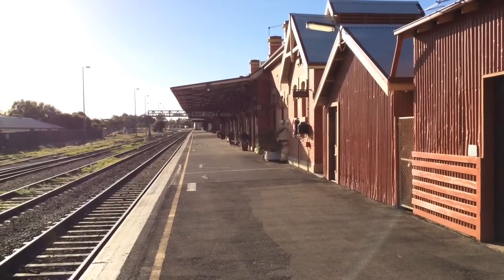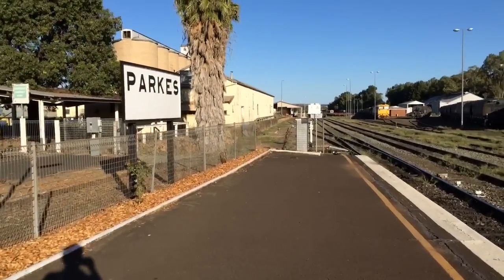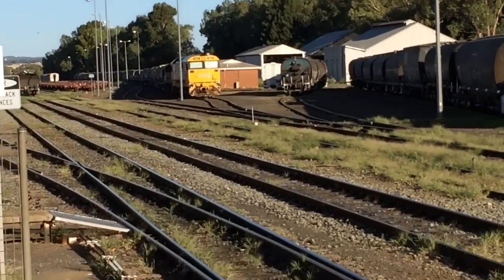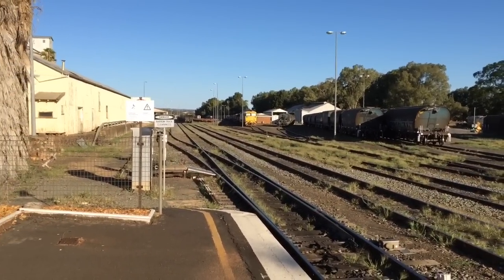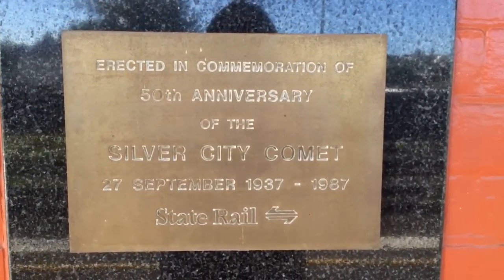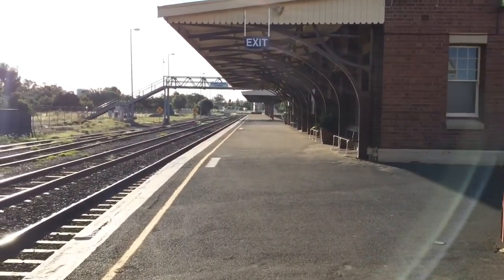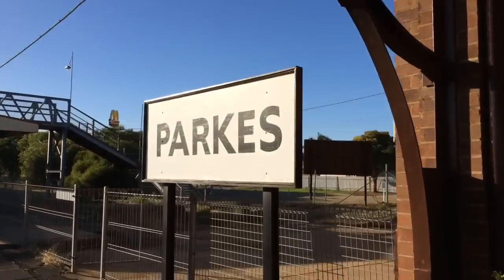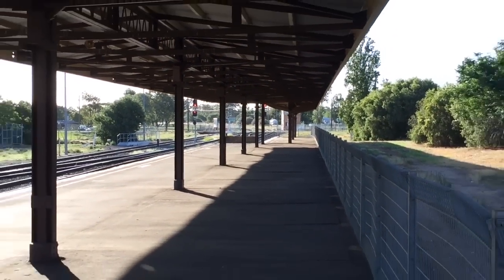Sydney Trains Vlog 768: Parkes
Vlog 768
Parkes